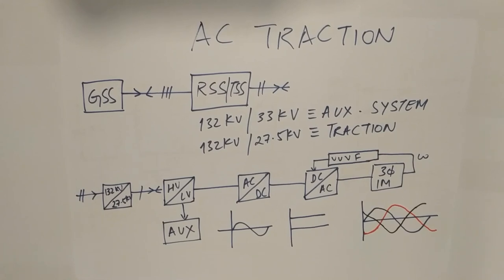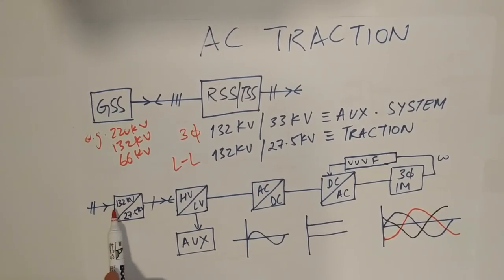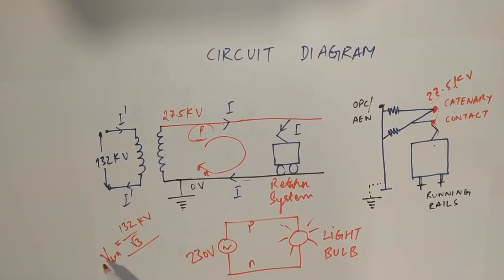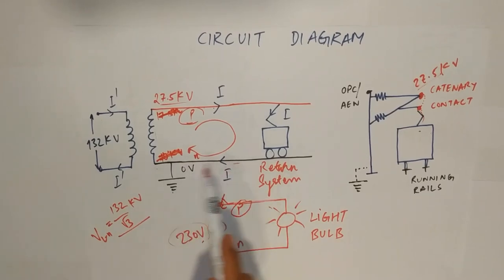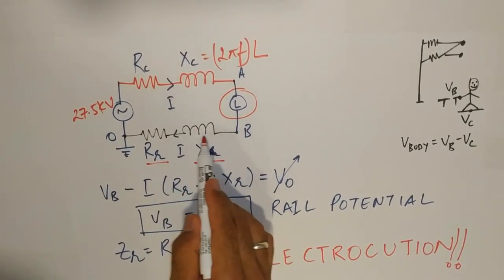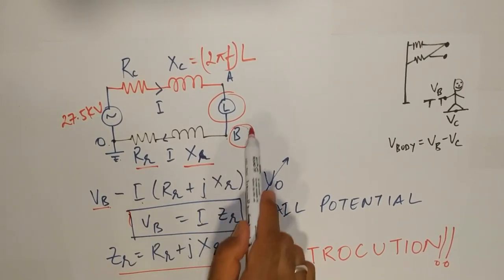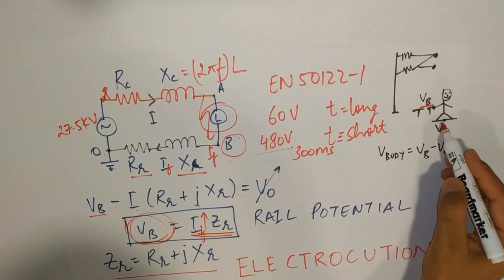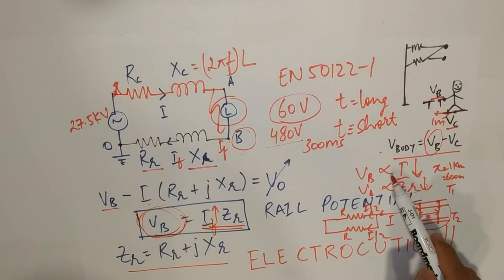Lecture 2 : Understanding 25 kV AC Traction System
This video aims at providing insights in various concepts revolving around 25kV AC Traction system.